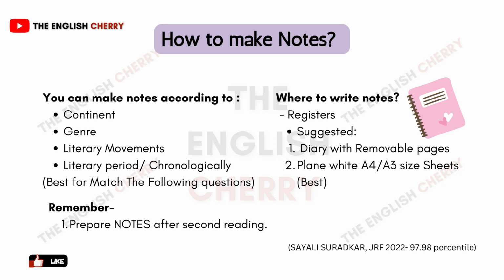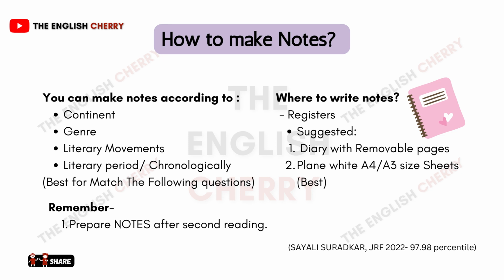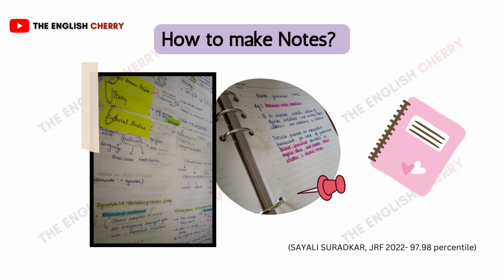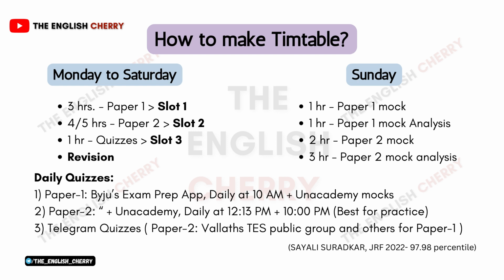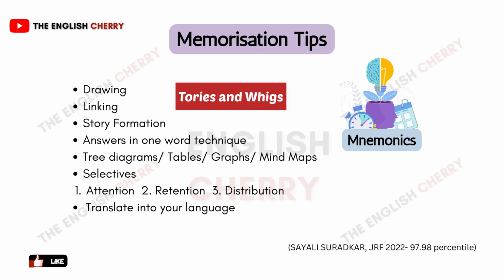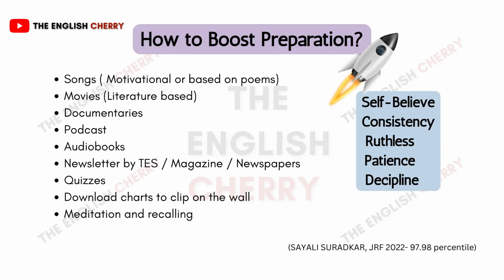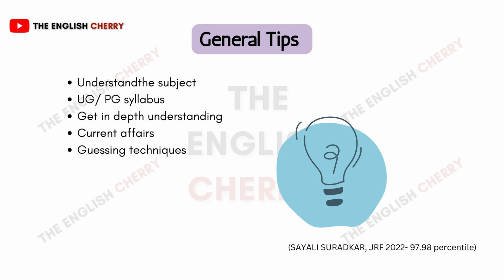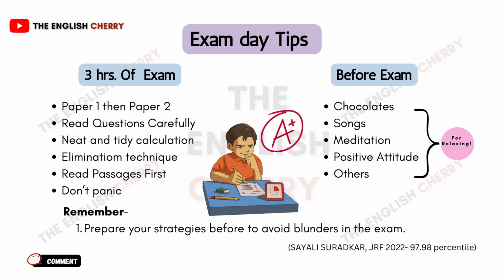How to clear UGC NET ENGLISH LIT. in the first attempt, Self-Study Preparation Strategies and Tips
Watch All the 3 Parts for complete understanding of the subject.

To know more Continue watching video 🥸

 (Open Telegram and paste the link in the search bar)